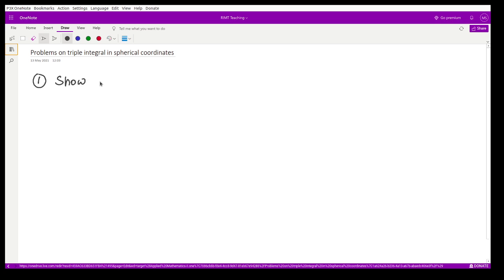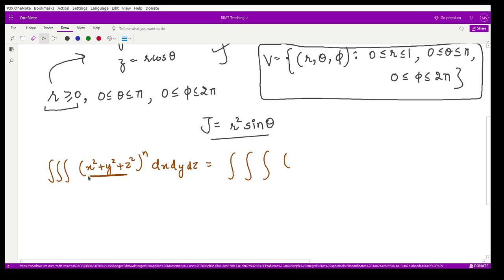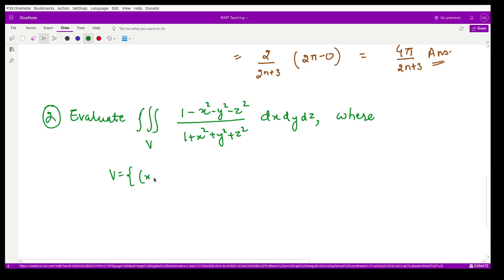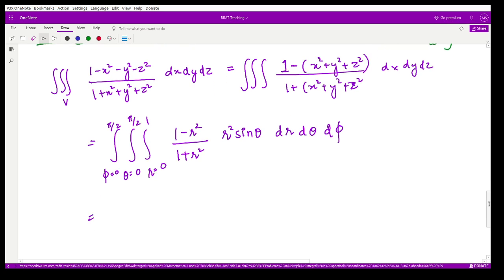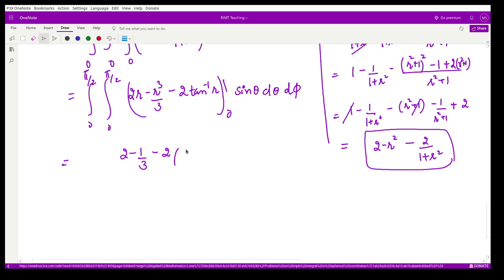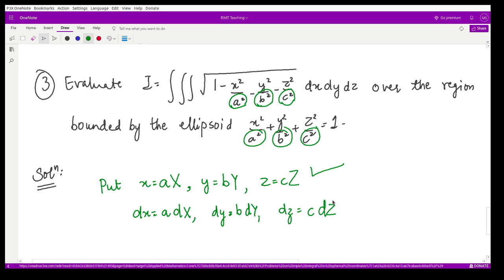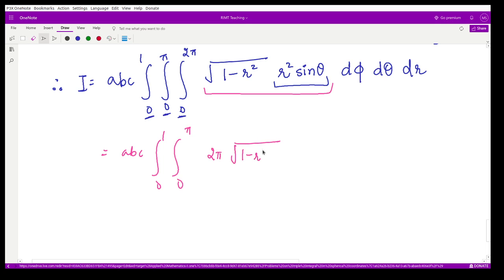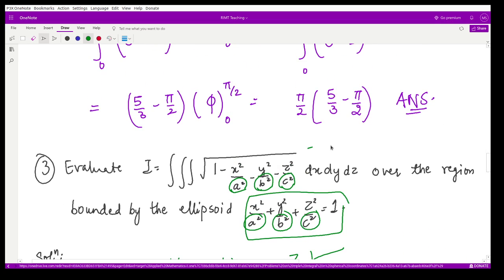#18: Problems on triple integral in spherical coordinates